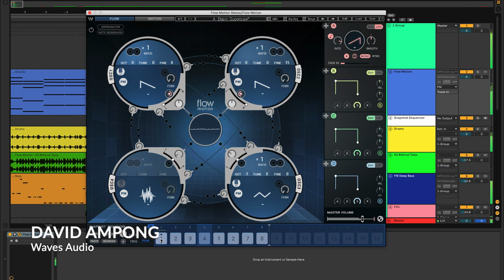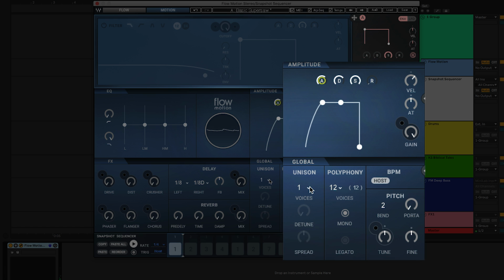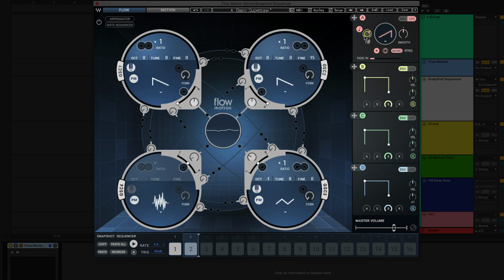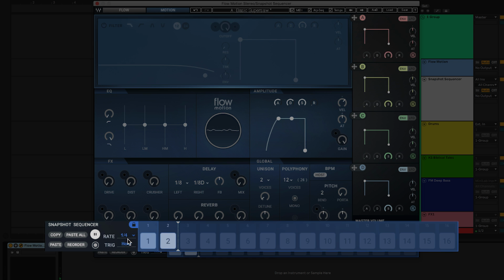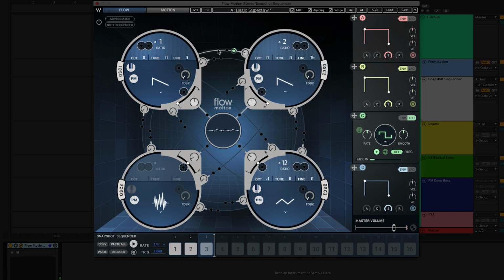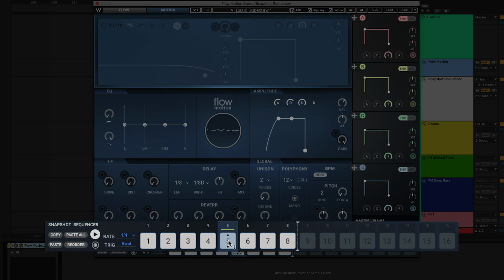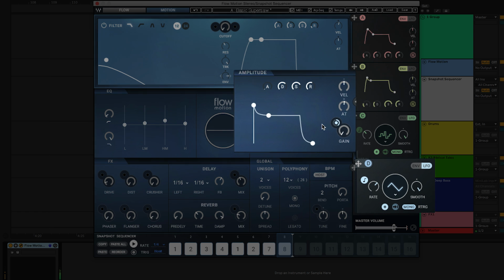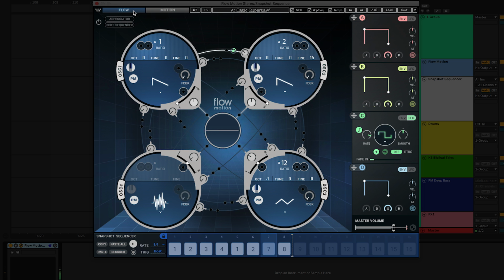How to Create Glitch Chord Drops with Flow Motion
Learn how to use the Flow Motion FM Synth snapshot sequencer to add movement to chord progressions and create morphing glitch & stutter effects.

0:30: How to quickly create a supersaw synth

1:21: Using the snapshot sequencer